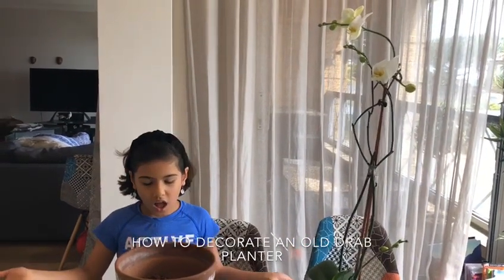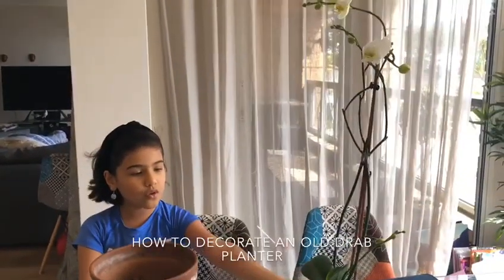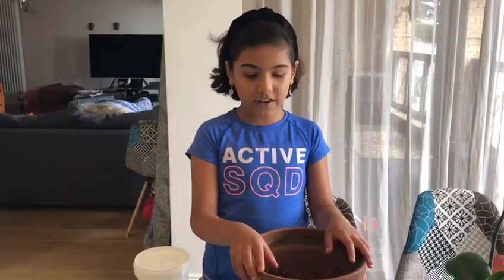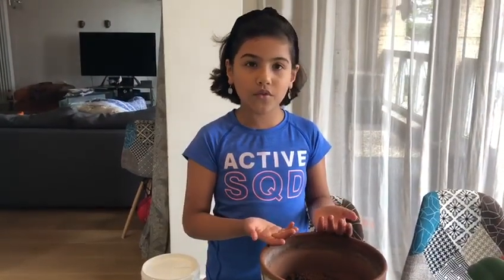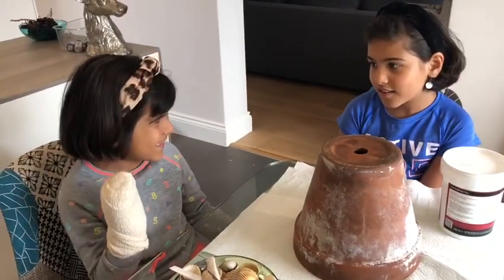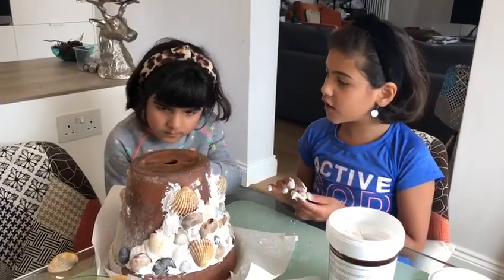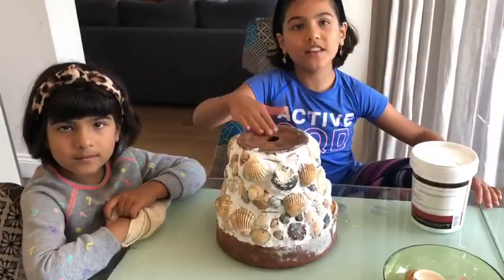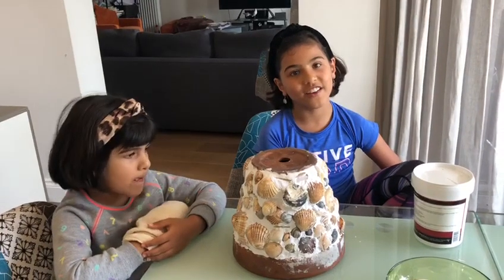DIY POT DECORATION - Beach Theme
# How to decorate an old planter #